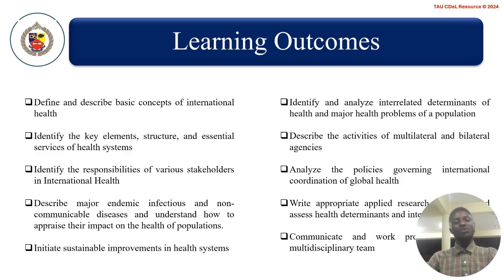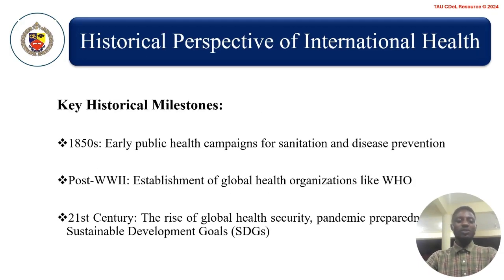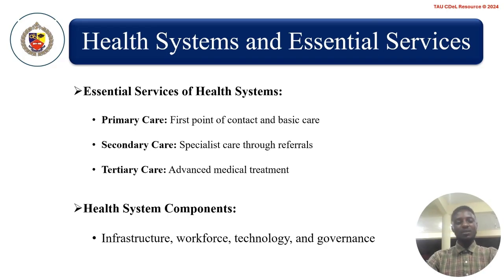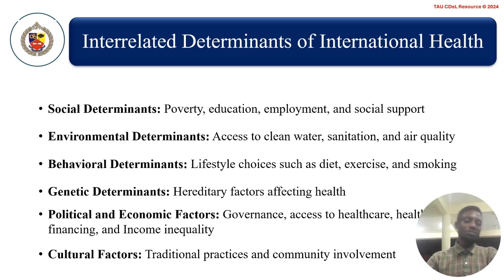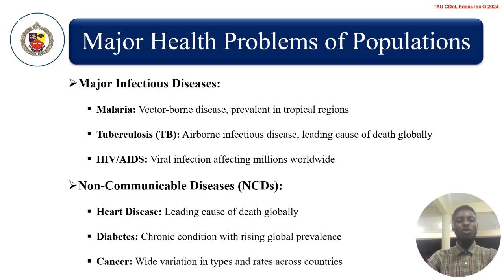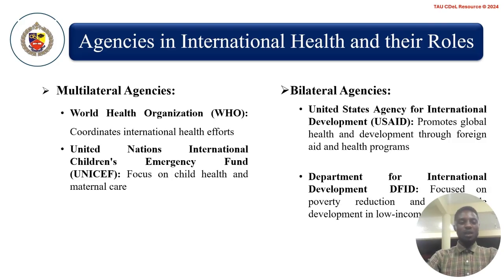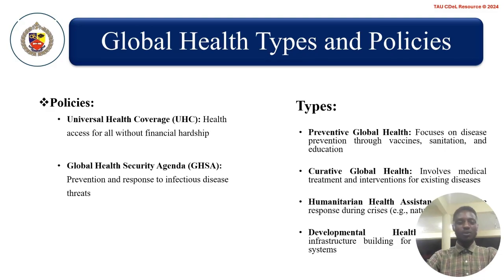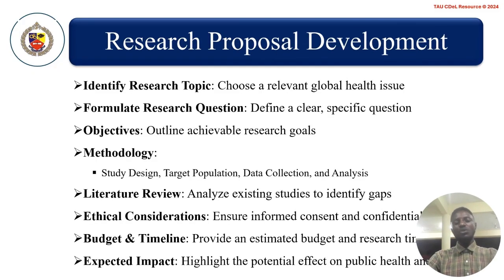TAU NSC 204 International Health